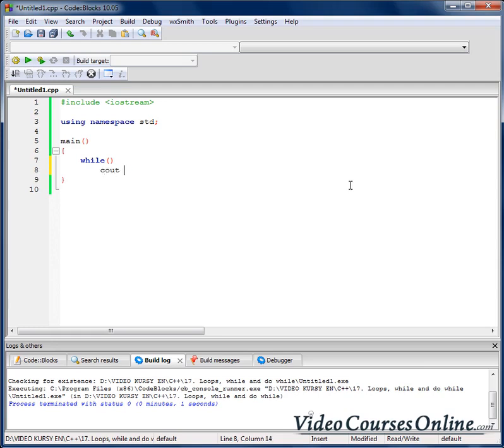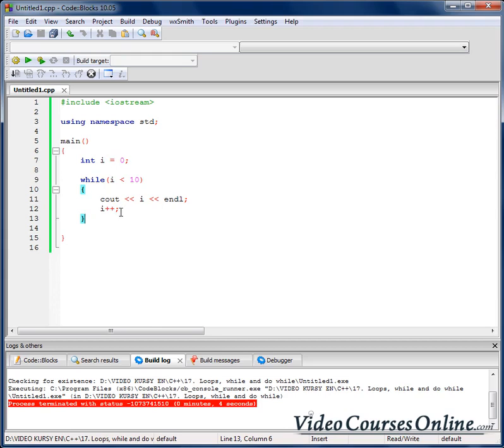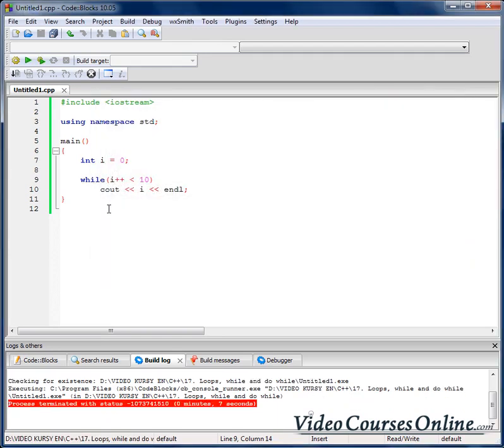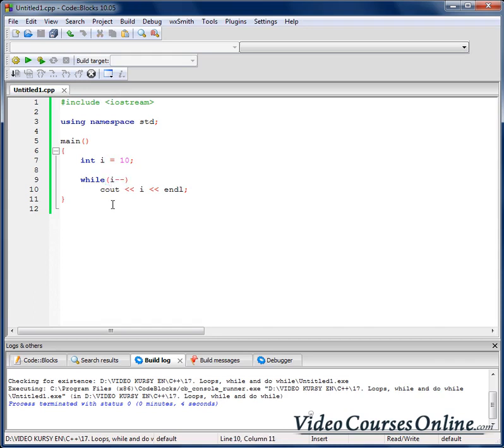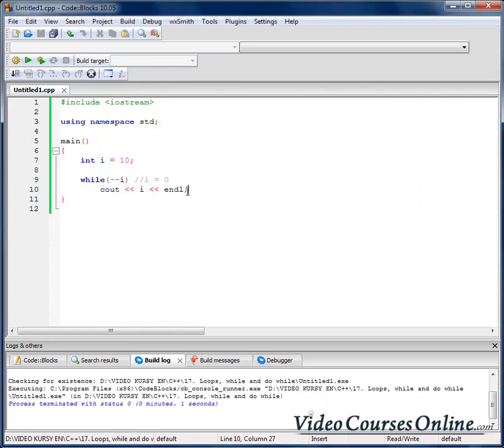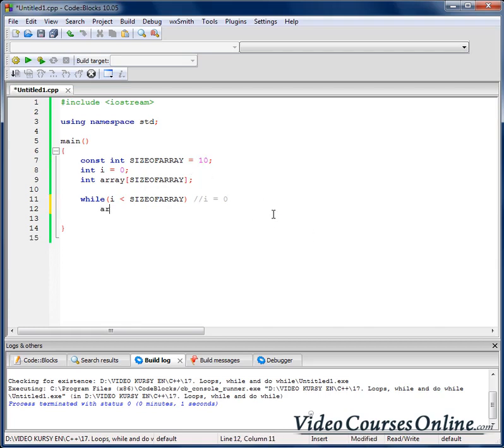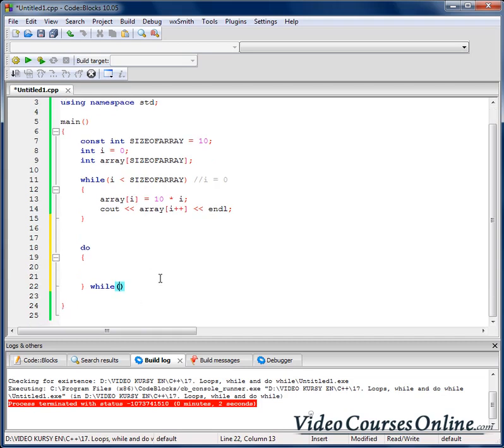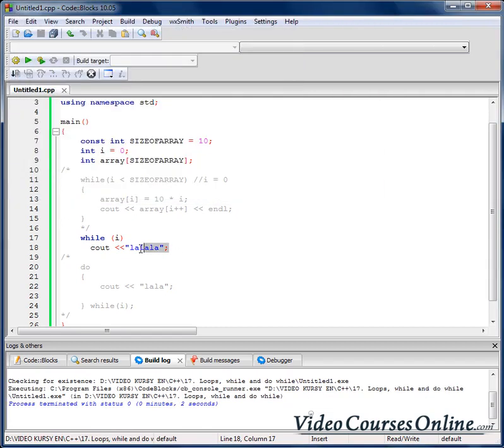019 while and do while